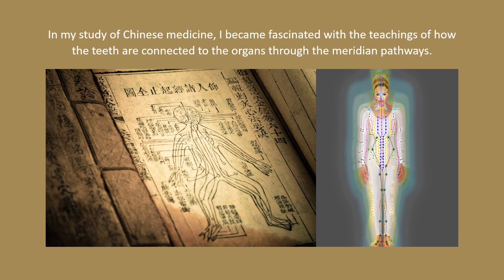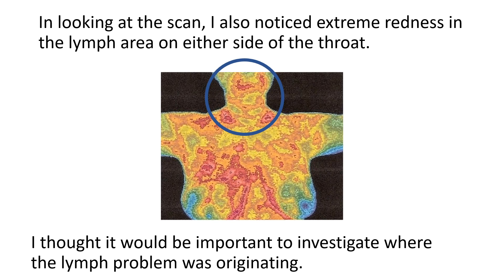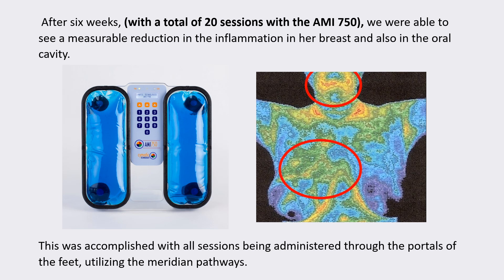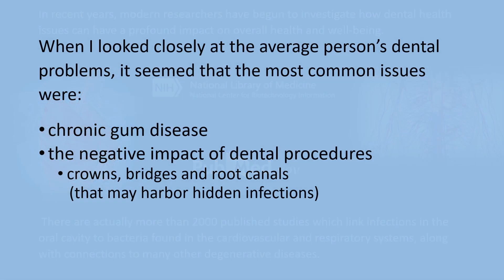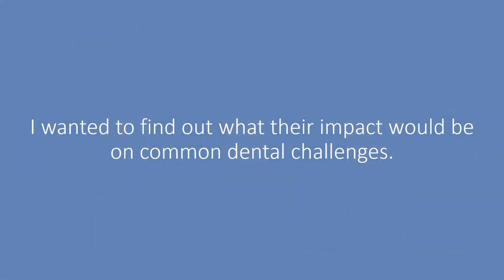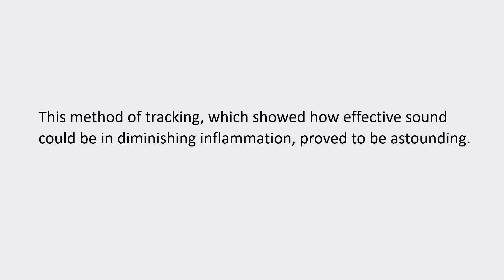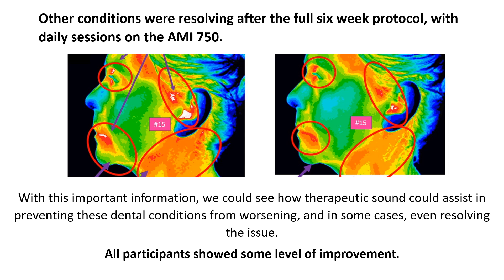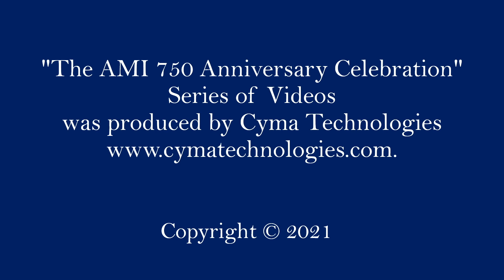Part Eight—Sound Dental Health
Mandara Cromwell shares her preliminary research on the efficacy of the use of frequency for reducing inflammation and helping to build the immune system for resolution of common dental problems. See incredible thermography images of dental health improved and restored with the AMI 750.